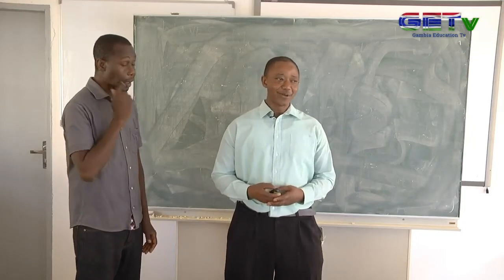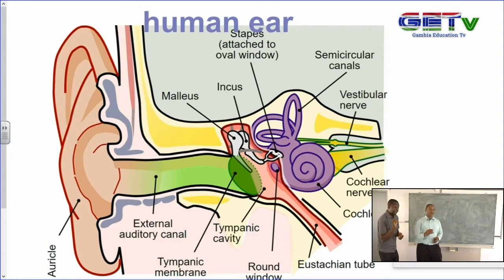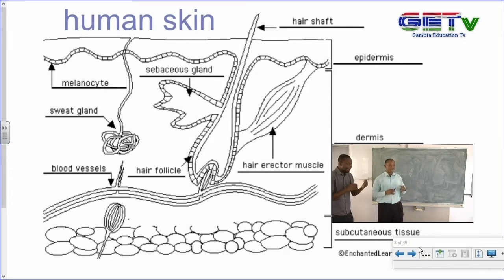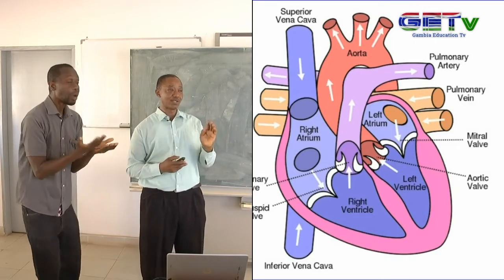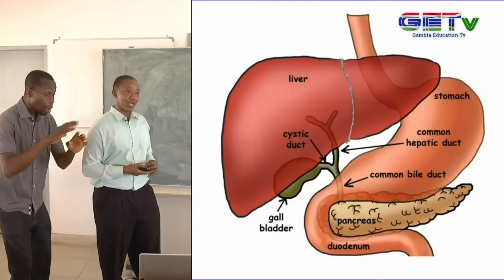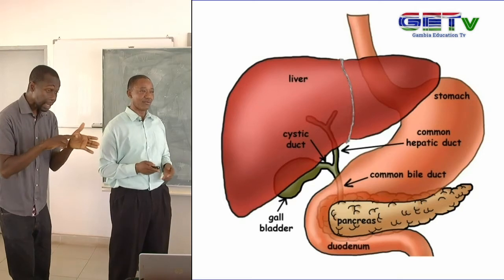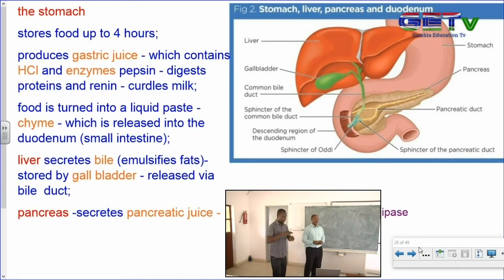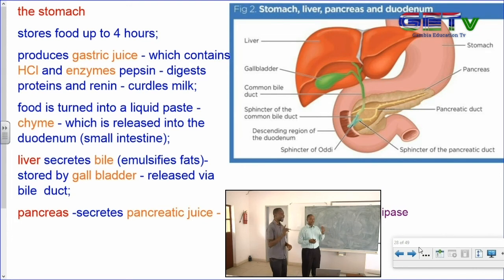SCIENCE UBS THE BODY SYSTEM